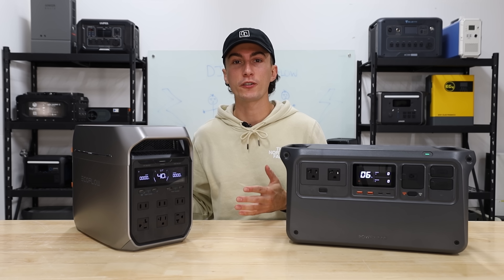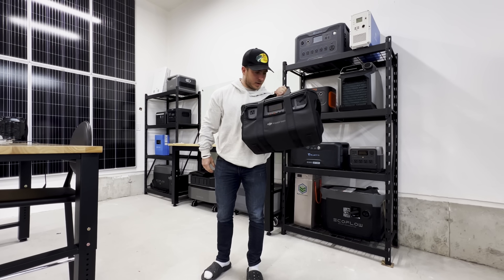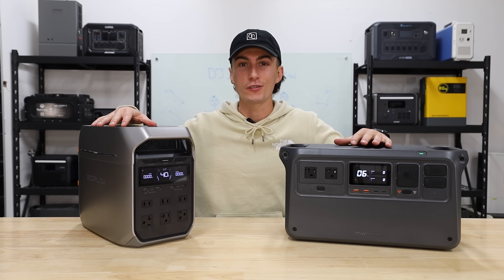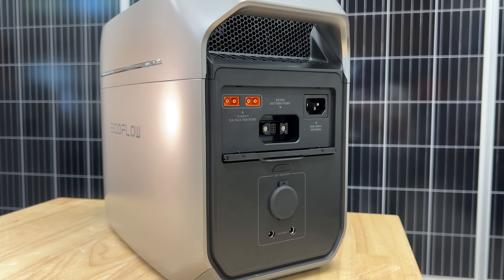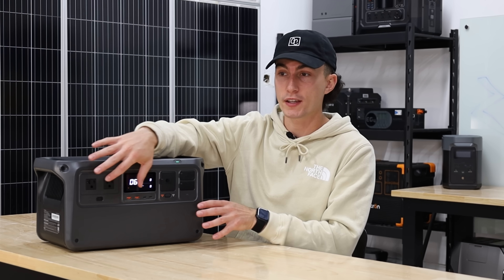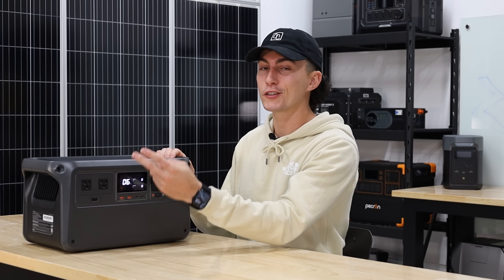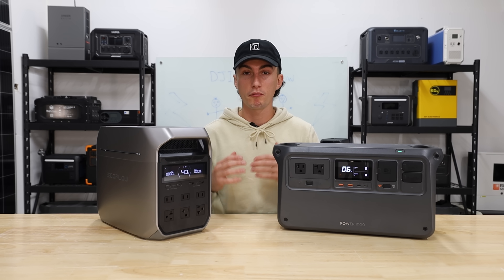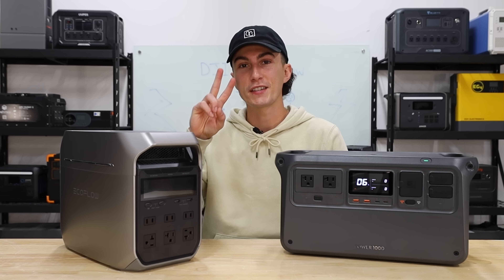Pick the RIGHT Portable Power Station! EcoFlow Delta 3 vs DJI Power 1000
🛒 *DJI Power 1000*

0:00 - Intro
1:17 - Spec Teardown
2:50 - EcoFlow Delta 3 Plus Edge
5:26 - DJI Power 1000 Edge
8:26 - Which Should You Buy?

In this video, we're putting the EcoFlow Delta 3 Plus and the DJI Portable Power Station Power 1000 head-to-head to help you decide which power station fits your needs best. Both units have their unique pros and cons: the EcoFlow is a versatile, all-around powerhouse that’s great for general use, while the DJI Power 1000 shines for creatives with specialized tools and needs.